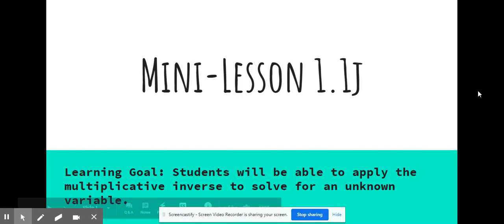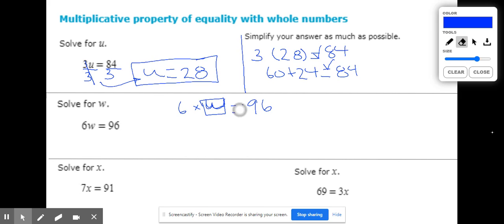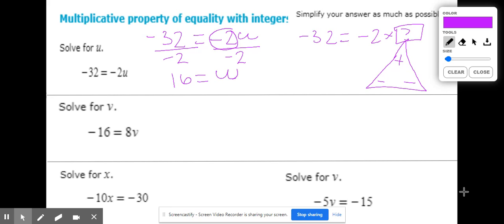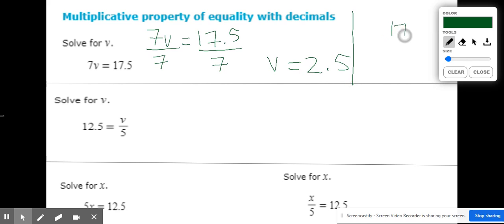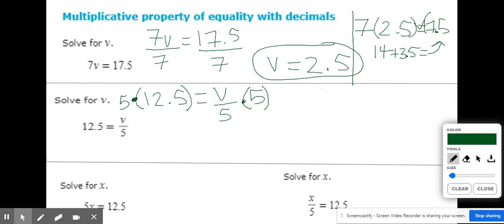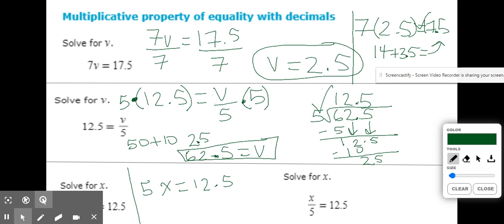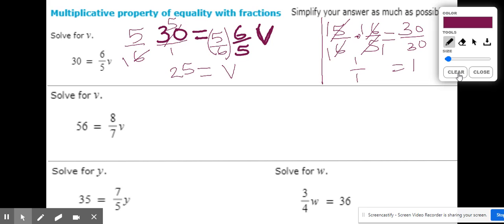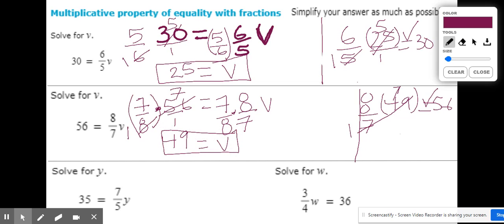Mini Lesson 1.1J- Multiplicative Inverses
Solve for an unknown variable using the multiplicative inverse with rational coefficients- integers, decimals, and fractions.